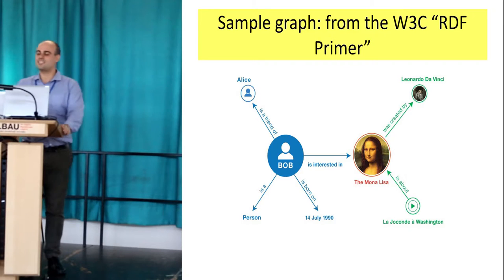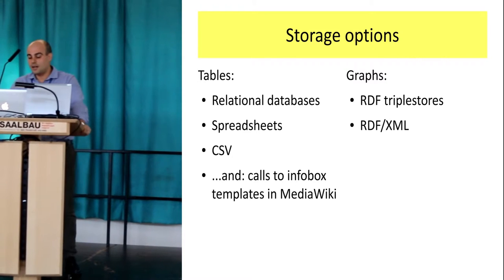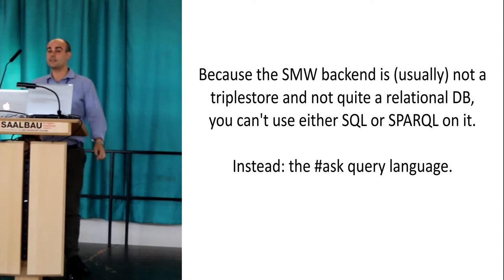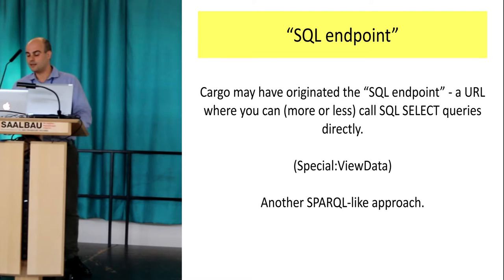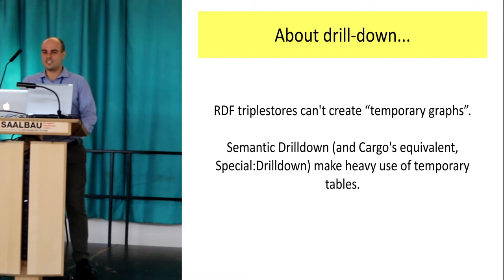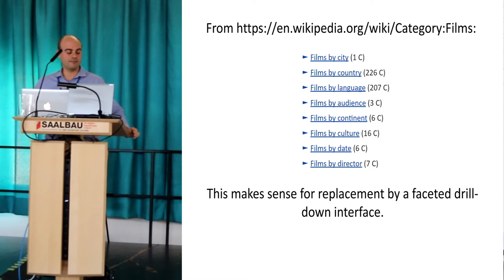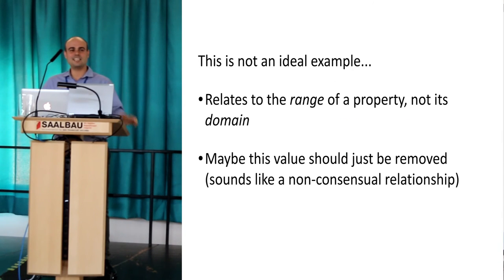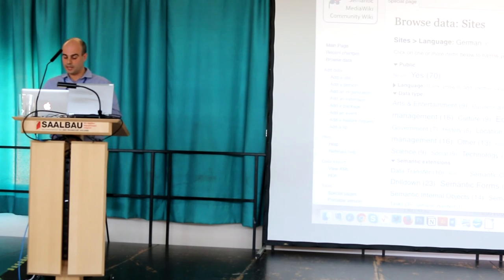From Graphs to Tables - Yaron Koren, WikiWorks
The case for storing semantic data in tables instead of, or in addition to, graphs - for SMW/Cargo, Wikidata, and beyond